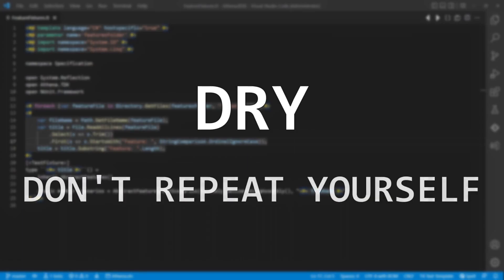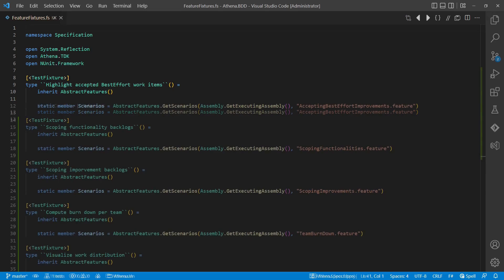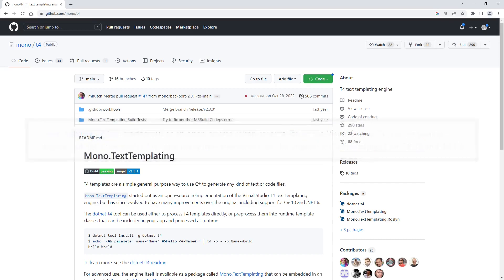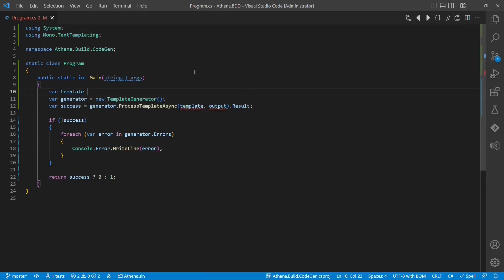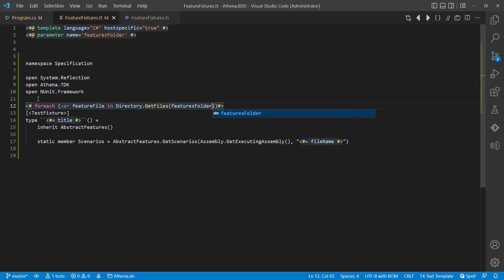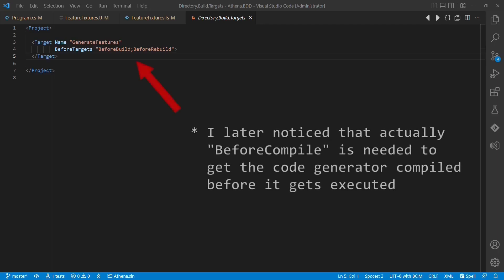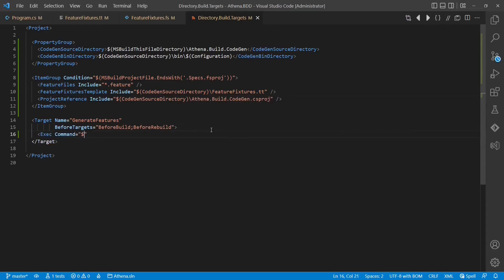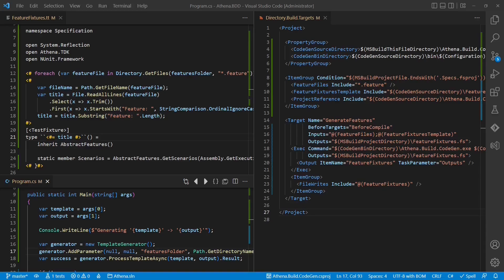Just 3 Simple Ingredients to Bake any Code ...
DRY - Don't repeat yourself - is an important principle in software engineering. Code generators can be of a great help in some cases. In this tutorial we create a simple blueprint you could use in your projects to basically generate any kind of source code.

Blog article "Lean BDD with even more Code Generation"

0:00 Intro
0:17 Background
1:10 Code generation options
2:04 The code generator
3:30 The template
4:52 Build integration
6:48 Conclusion